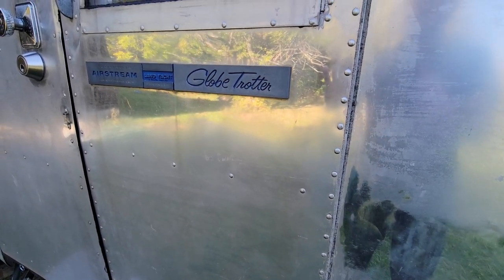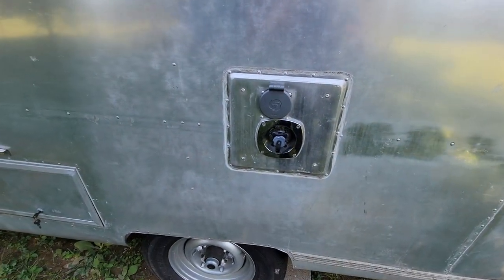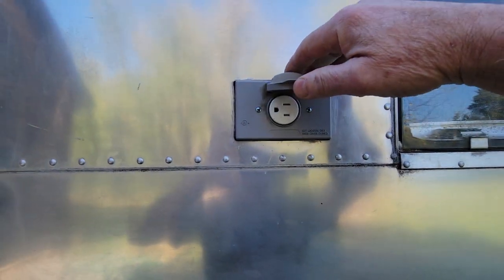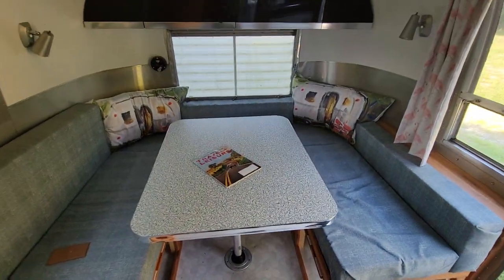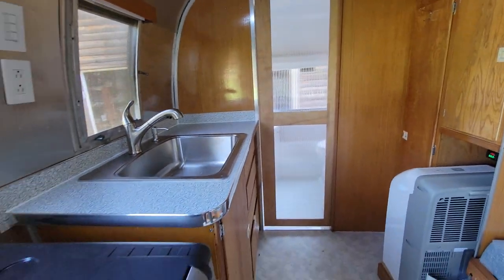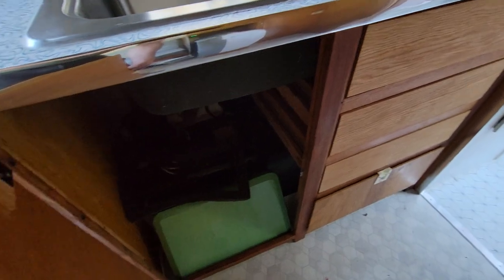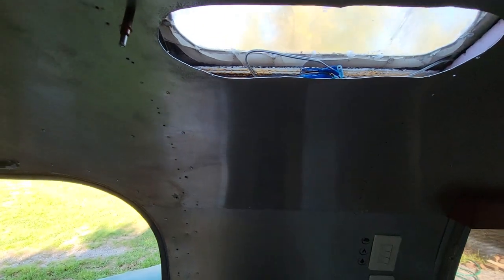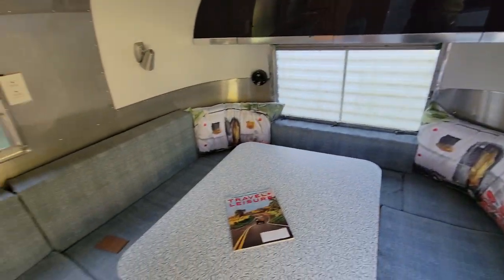Oliver! - 1967 Airstream Globetrotter quick walk-through of frame-off restored.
1967 Airstream Gobetrotter -Quick walk through tour,so far!